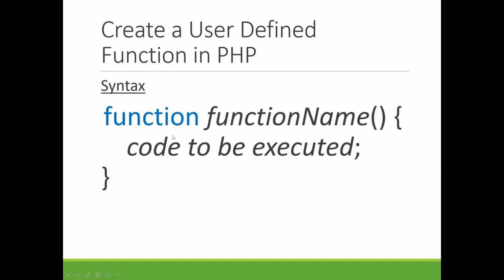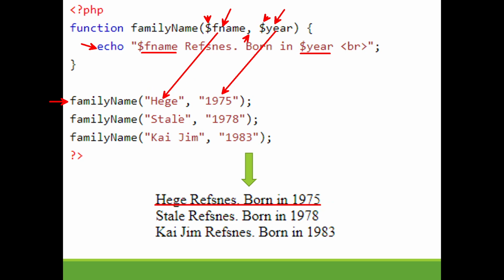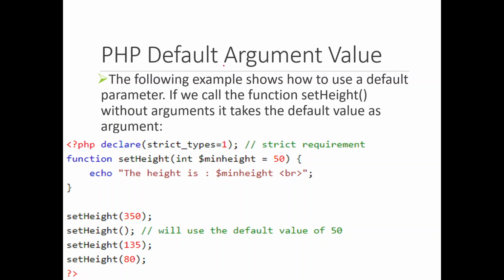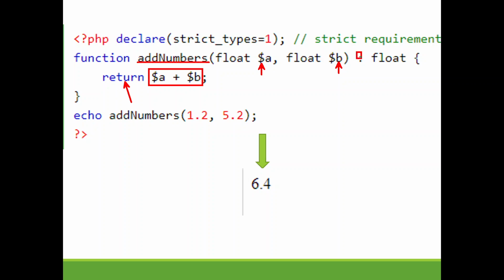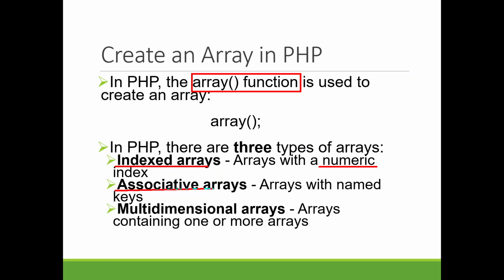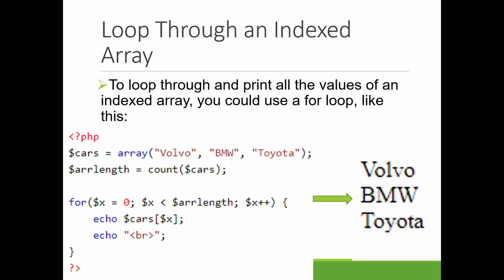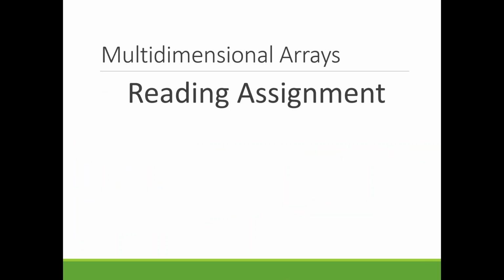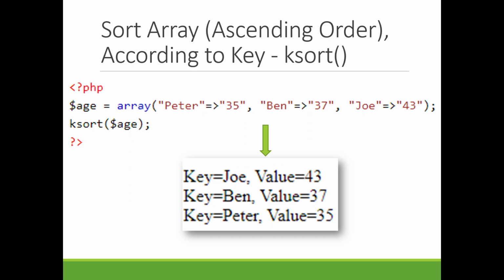PHP 7 - Topics 4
In this video you are going to learn about:
1. PHP Functions
2. PHP Arrays